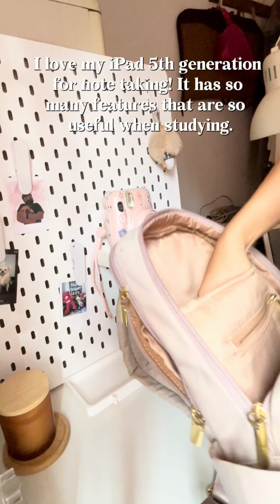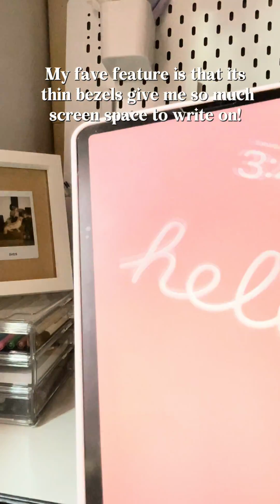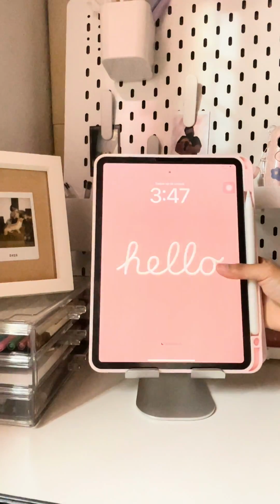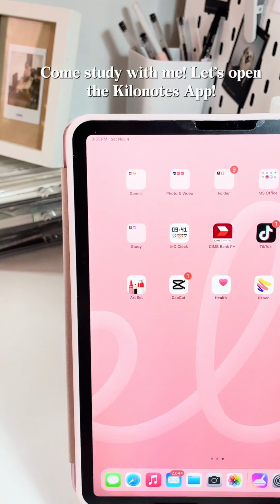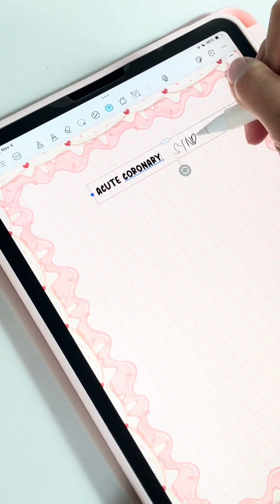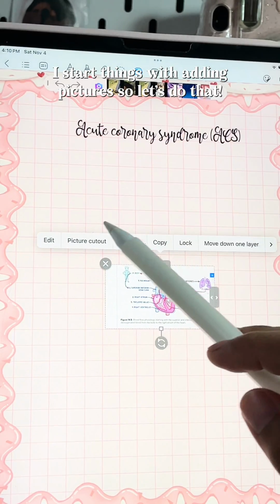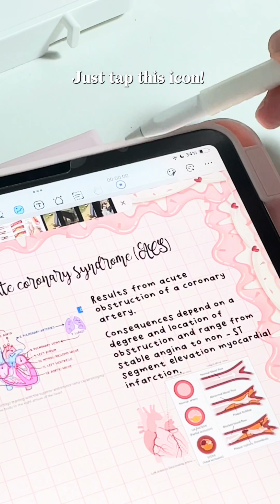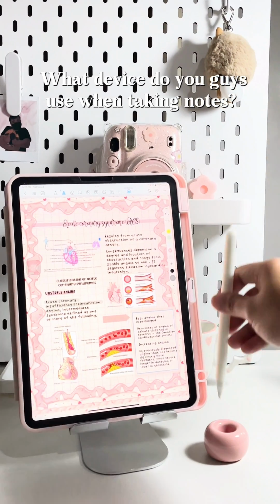Study With me with my 5th gen iPad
"📚 My 5th Gen iPad + Kilonotes: My Study Sidekick! 📱 Being a med student, it's my go-to for acing lectures and staying organized. Join me in this study session where I explore Kilonotes' awesome features for students. 🎓✨ MedStudentLife iPadStudy KilonotesMagic StudyWithMe DigitalNotes"